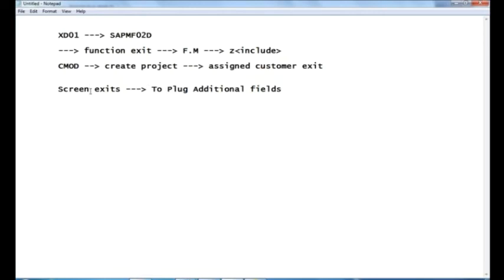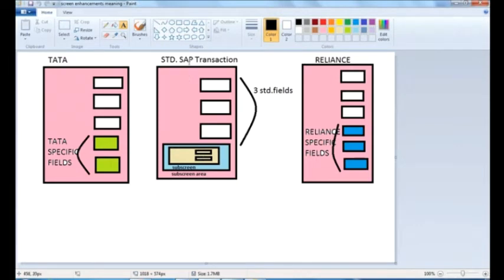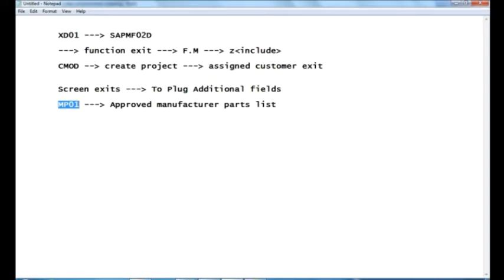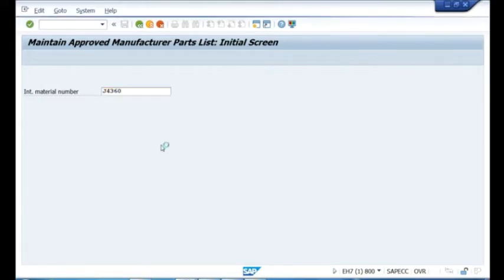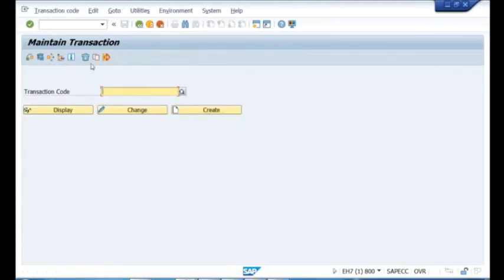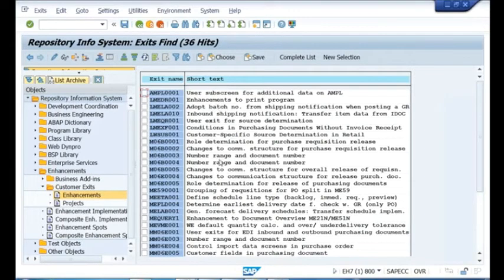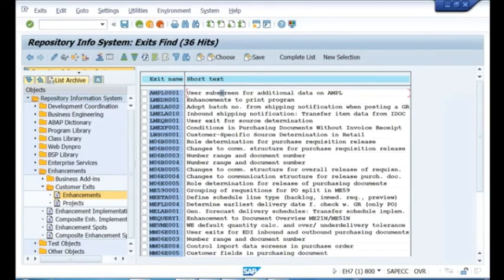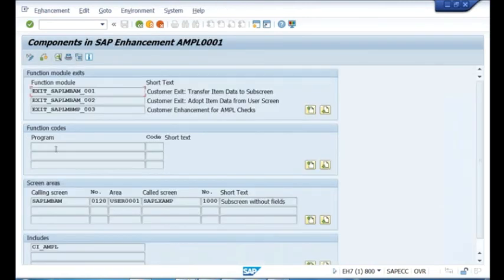Cross Apps Part 3 Enhancement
SAP ABAP#abap4#

In this video we will learn about Cross Application components of SAP ABAP

Applications that are integrated and accessible across the entire system and are controlled by system developers are known as cross applications.The topics covered in this video are SAP Advanced, including SAP Cross Applications, EDI, Idoc, RFC, and ALE.